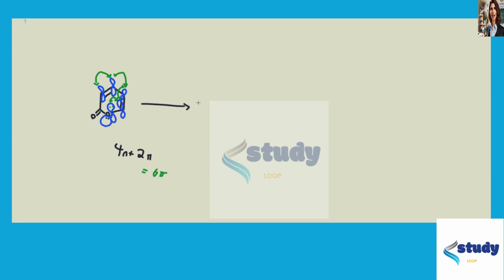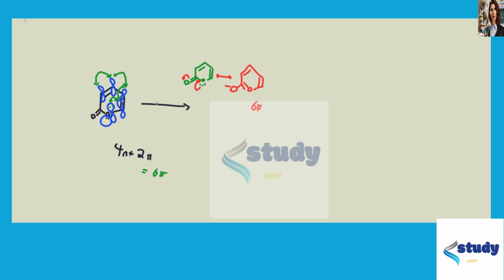[Chemistry] Explain why -pyrone reacts with Br to yield a substitution product (like benzene does